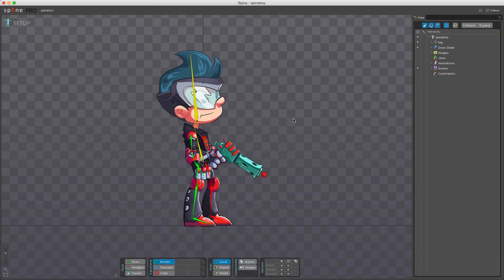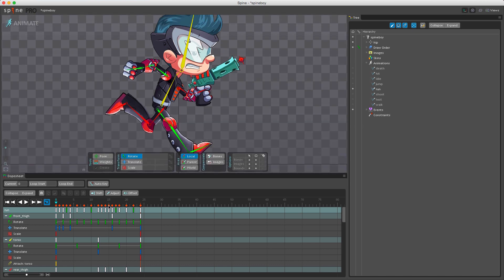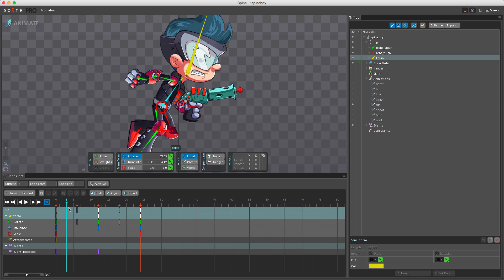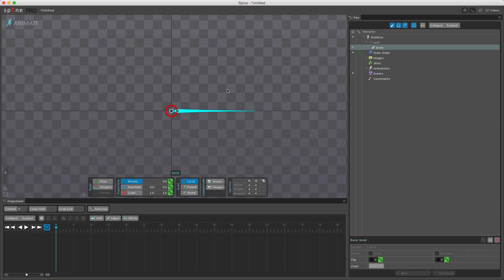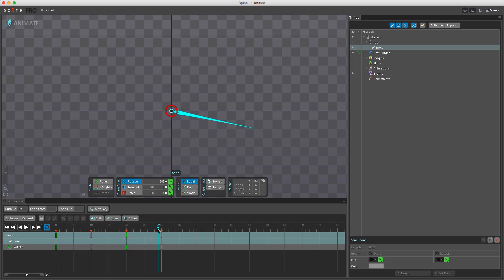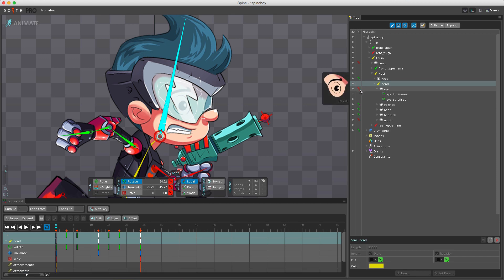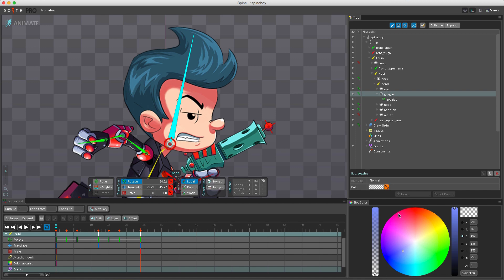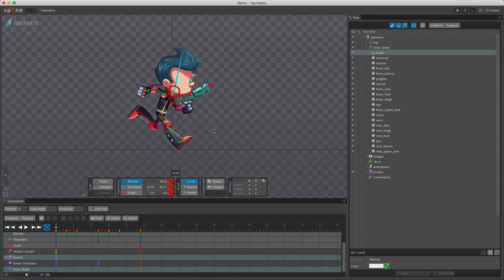Spine User Guide - Key Frames (1/2)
Learn how to animate in Spine by setting key frames.

0:08 - Key Frames
1:04 - Timeline
2:07 - Setting Keys
3:45 - Transforms
4:41 - Rotation
6:37 - Attachments
7:54 - Slot Color
9:23 - Draw Order